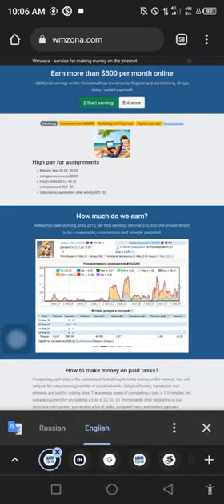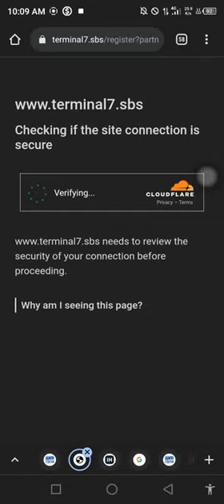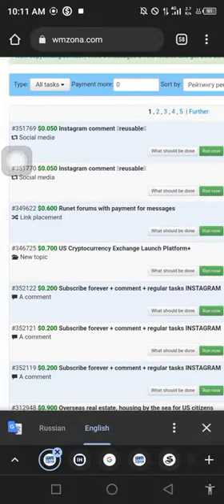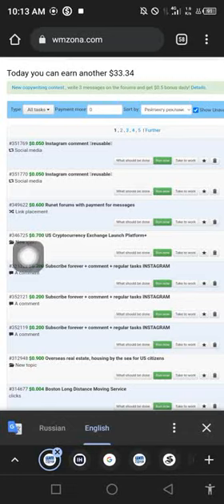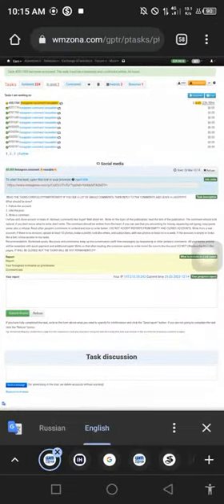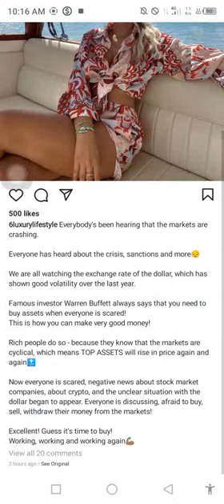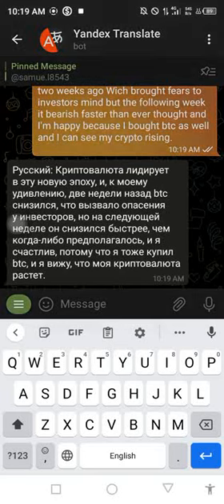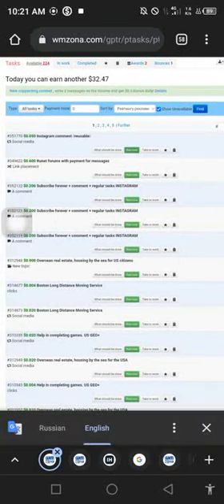HOW I MAKE 10-20 DAILY DOING MICRO TASK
Looking to earn some extra cash online? In this video, I'll show you how to make $10-$20 a day by doing micro tasks. Micro tasks are small jobs that you can complete quickly and easily.

I'll share with you one of the best websites that offer micro tasks, and provide tips on how to maximize your earnings. You'll learn how to choose the right tasks, manage your time effectively.

Whether you're looking to earn some extra spending money, save up for a special purchase, or supplement your income, doing micro tasks online is a great way to achieve your goals. So sit back, relax, and let's get started on earning some extra cash today!